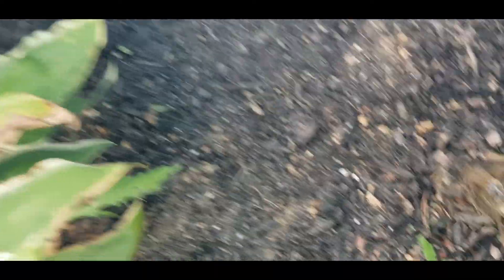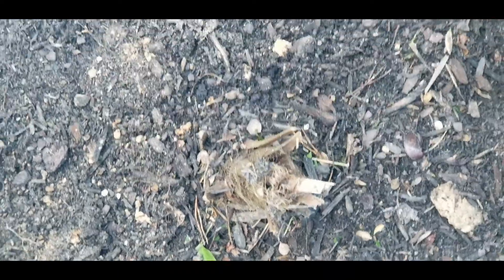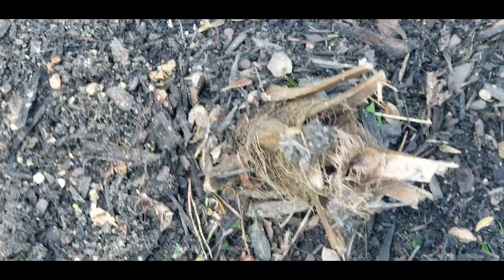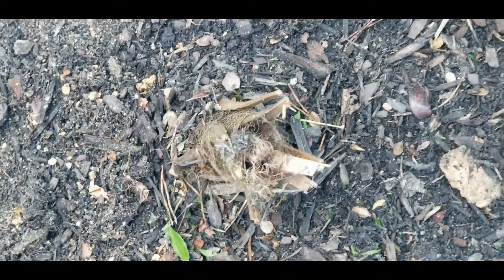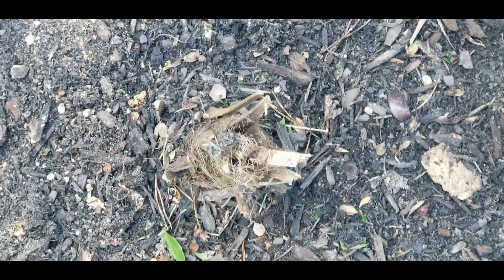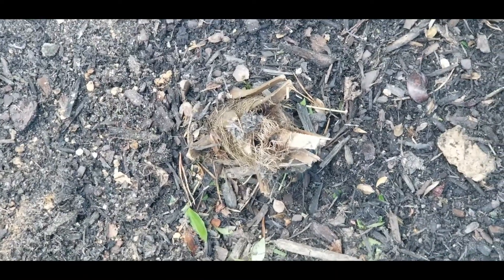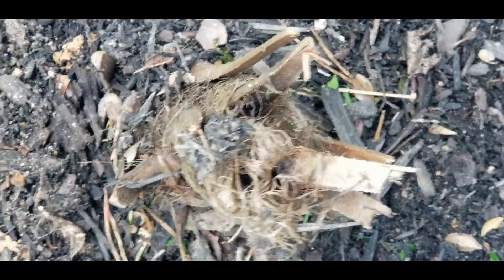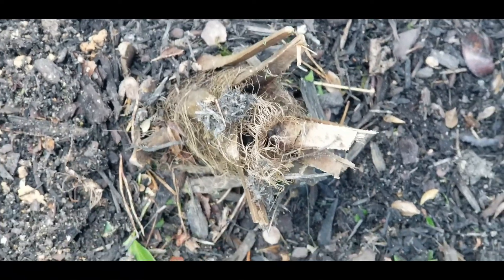My Palm Tree!!!!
I am interested if this palm tree is still alive.  Check it out and let me know!!

glendora33